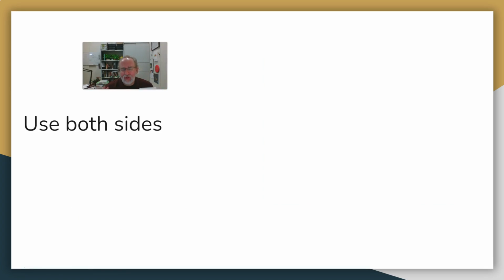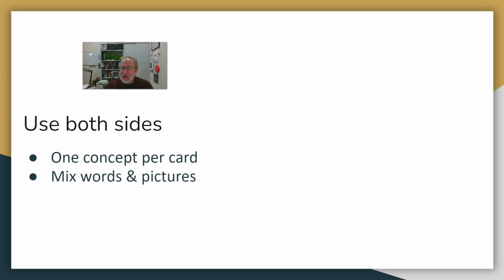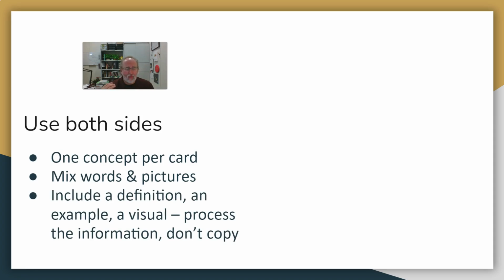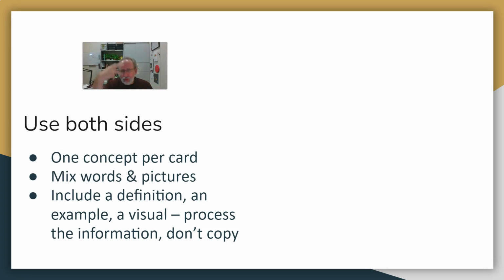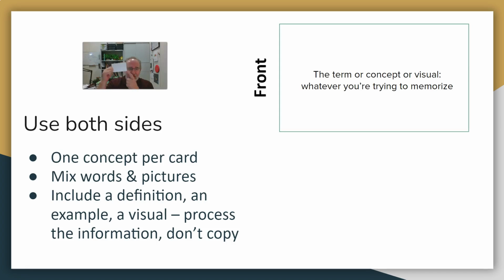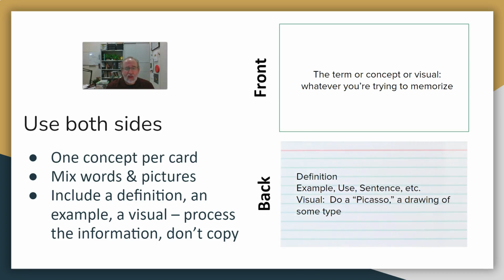SS101 SS Creating Flashcards